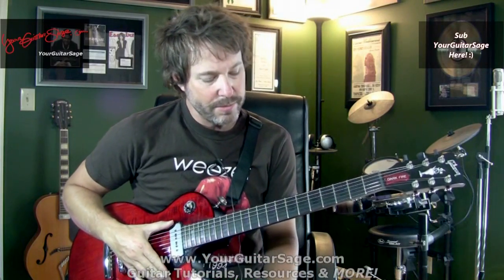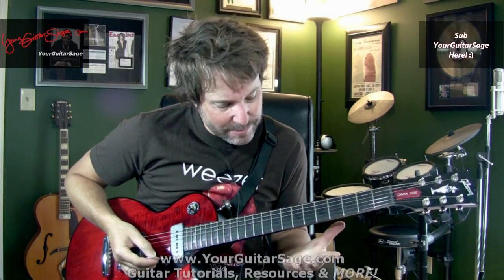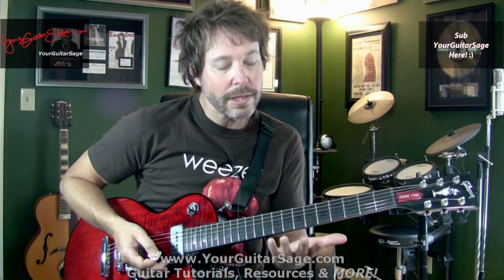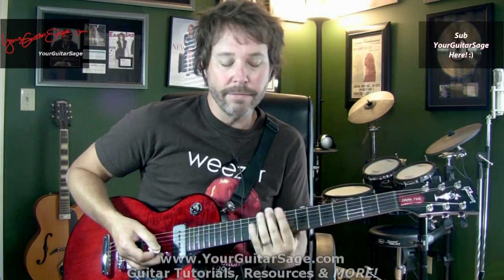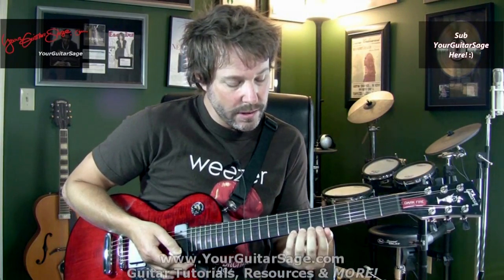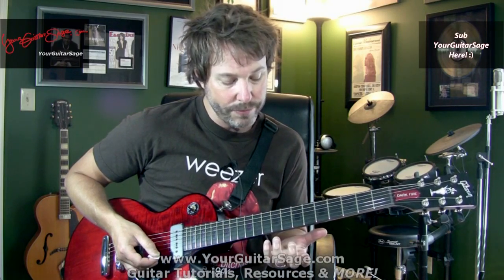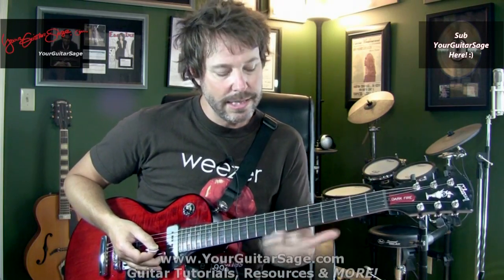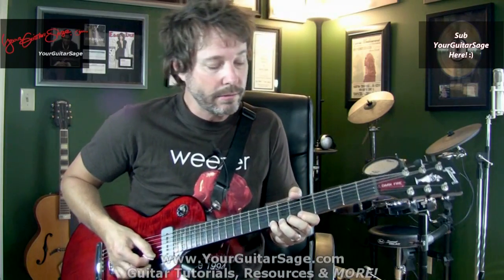YGS - Blues Technique: Bending - Blues eBook - Beginning Electric Guitar Lesson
to find out how to get a free guitar ebook that will have you playing guitar today!!! Hey there Gang!  You can't play the Blues if you can't BEND!!  In this video, Erich shows you the PROPER technique to bend those notes to your heart's content - or dismay, as the case may be!

This video is a supplement to Erich's Brand NEW Blues eBook available NOW - go check it out!!
Since I'm so busy making new video tutorial lessons all the time and teaching guitar, I probably won't have time to answer individual questions regarding guitar.  My other videos cover beginner, advanced and intermediate levels.  I teach rock, blues, country and just about any other style on electric or acoustic.  If you can't find your answer from the resources at the website above, keep digging into my vids, and I'm sure you will find your answer.  Keep practicing!!!
Get the YourGuitarSage AppRats app for your Facebook page and never miss another video!